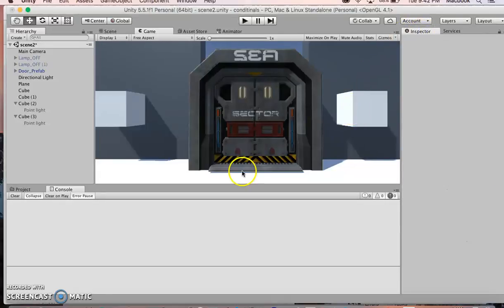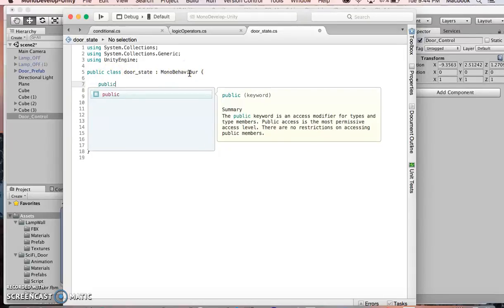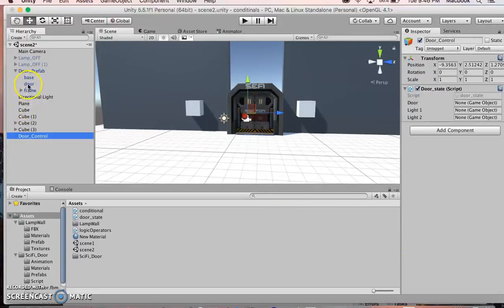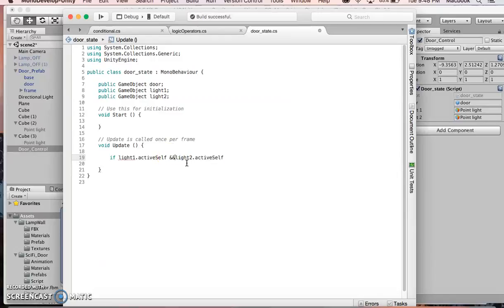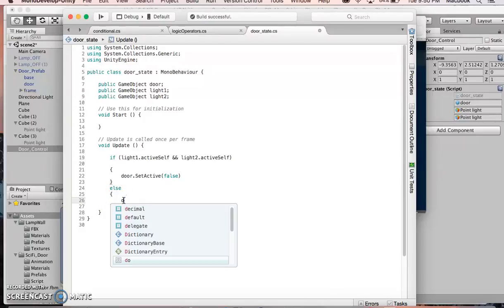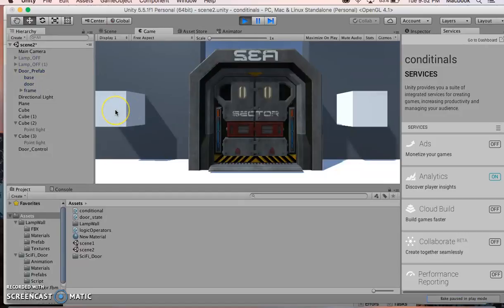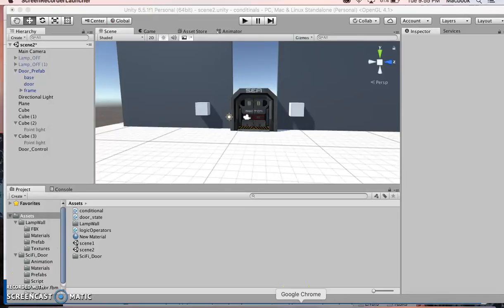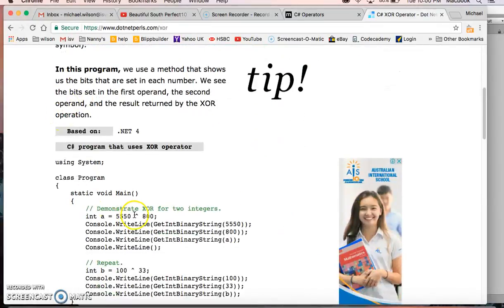logic operators 2